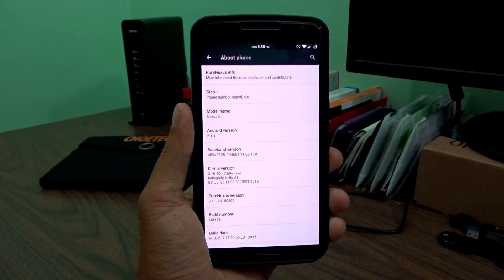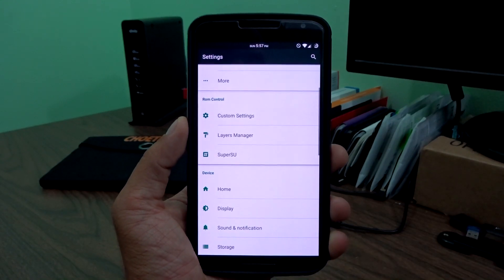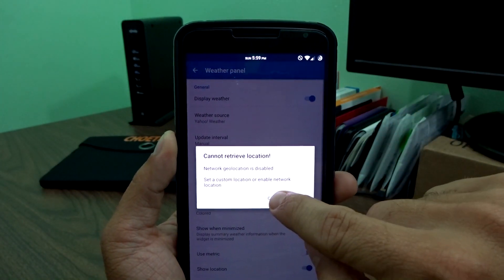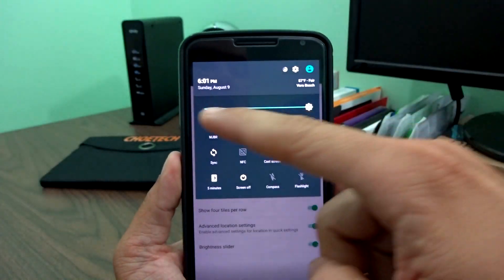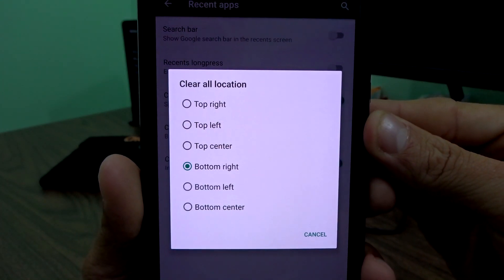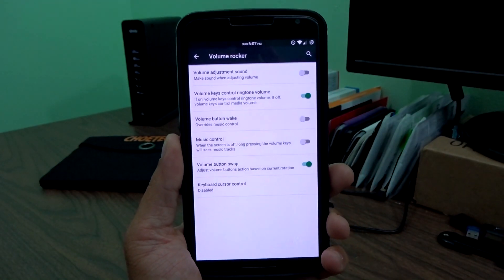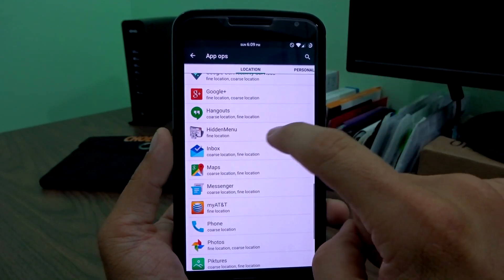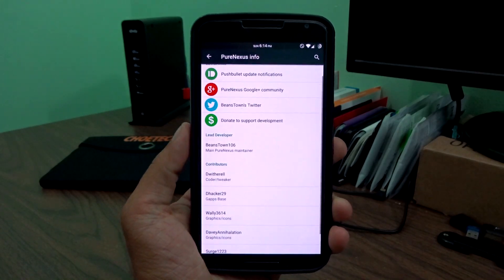Pure Nexus ROM for Nexus 4•5•6•7•9! (Android L)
This is the Pure Nexus Project ROM, with full Project Fi + T-Mobile WiFi calling support. It is one of the most stable ROM's available for Nexus devices!